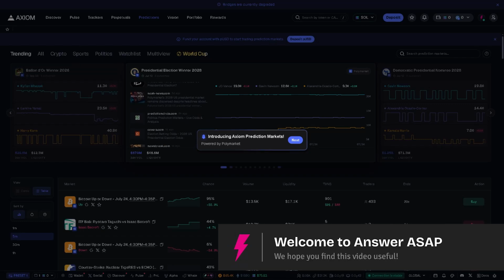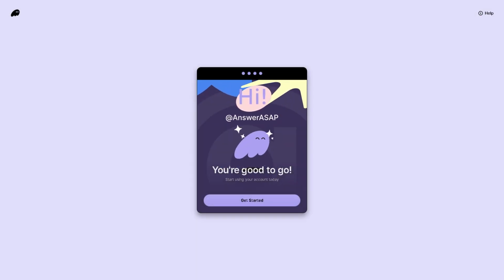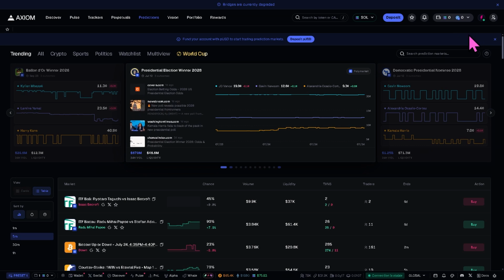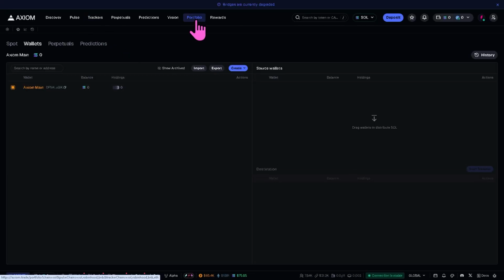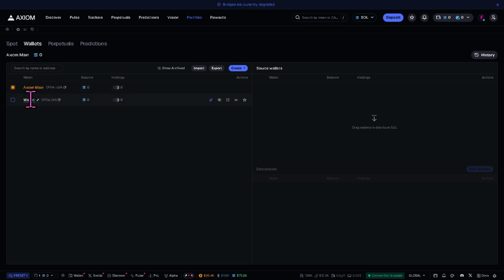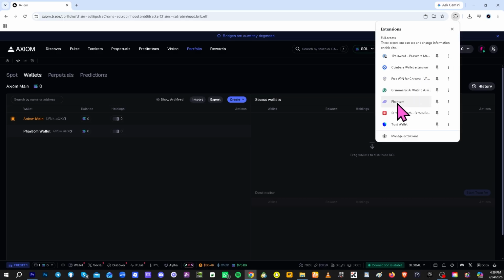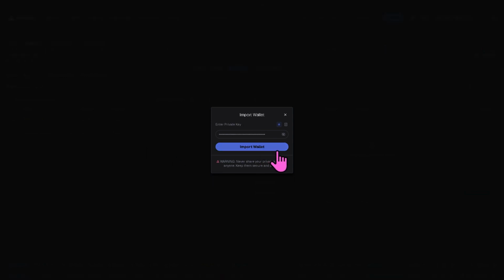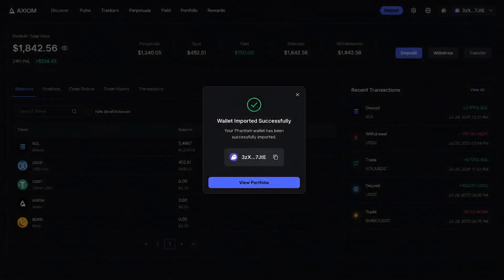How to CONNECT PHANTOM WALLET to Axiom (Step by Step) 2026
This video will guide you through the process of connecting your Phantom Wallet to Axiom, ensuring a seamless integration for managing your digital assets. Please consider liking the video and letting us know if you have any comments, ideas or questions, we really appreciate any feedback! We have plenty of other tutorials on our channel so come and see if we can help you with anything else :)